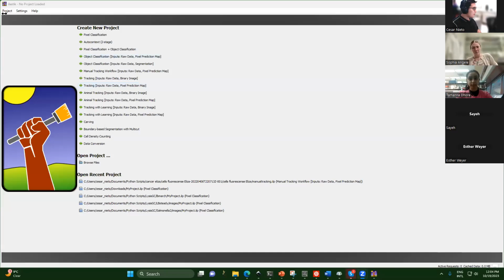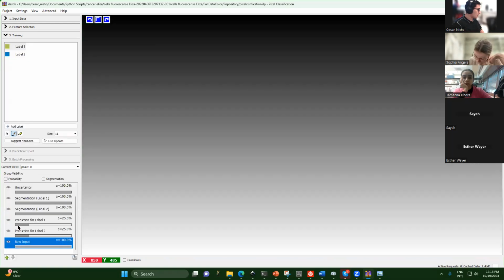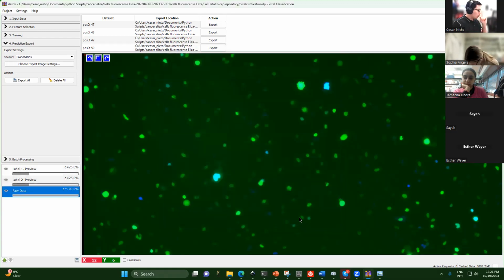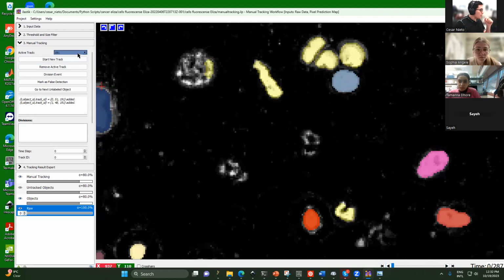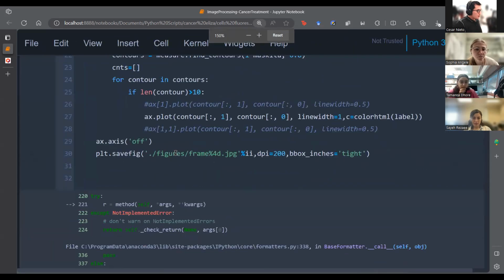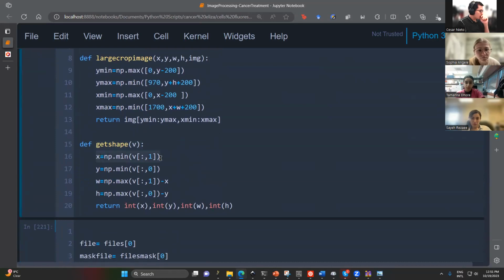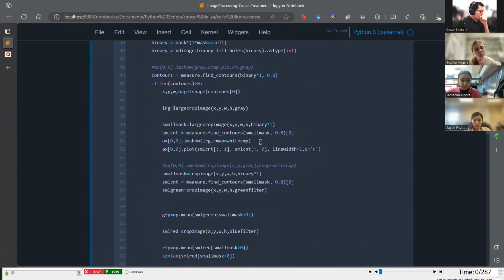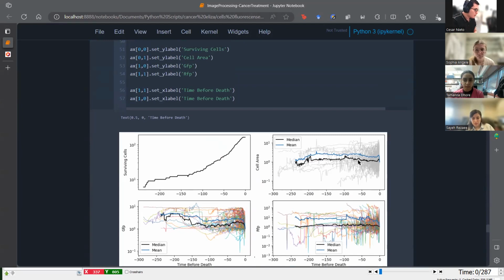Segmentation and tracking with Ilastik Sesion1.